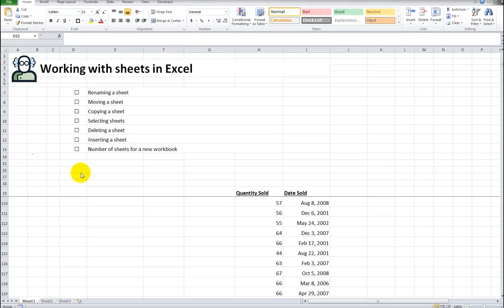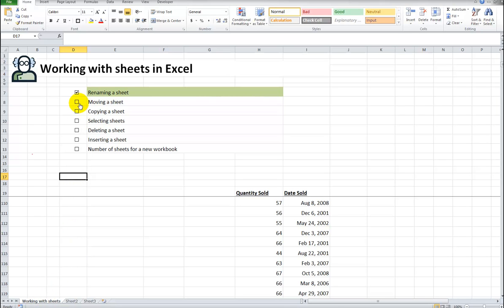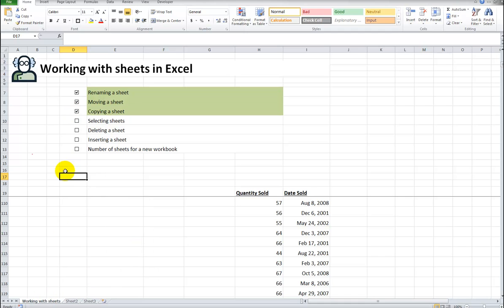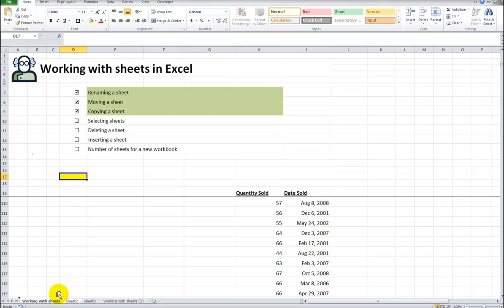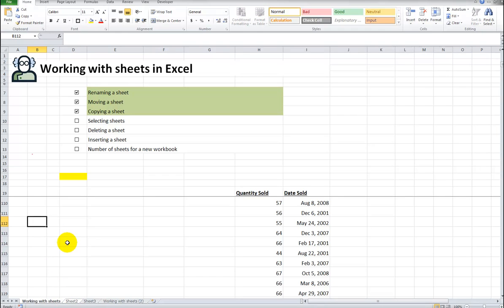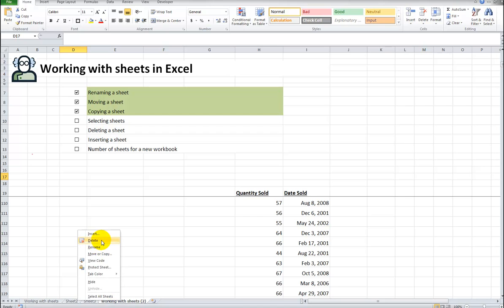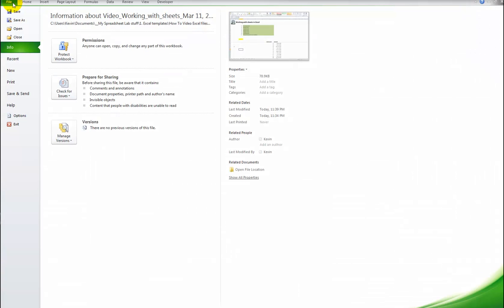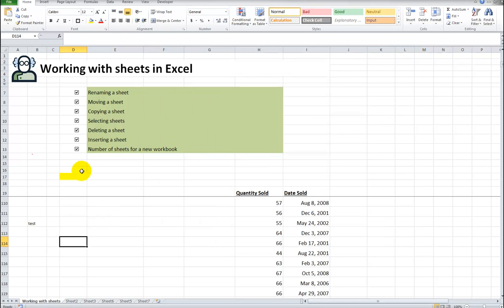Video 00036 Intro_WORKING-WITH-SHEETS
Common things (i.e. copy, insert, etc) that can be done with sheets in Microsoft Excel